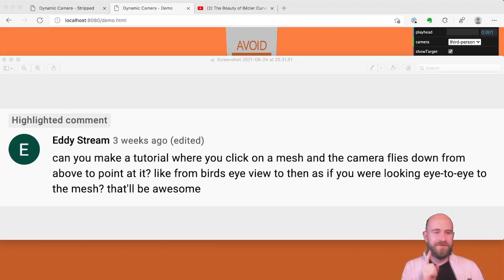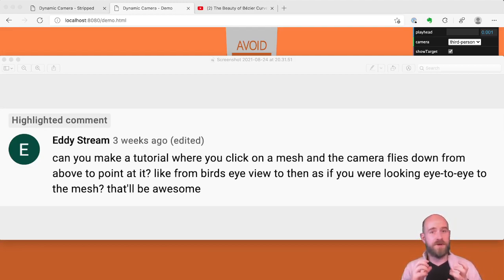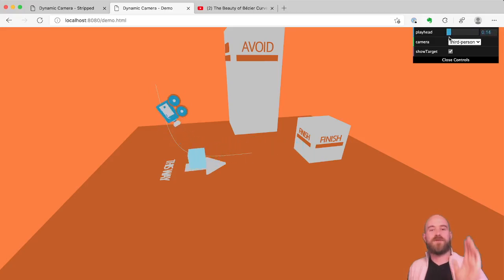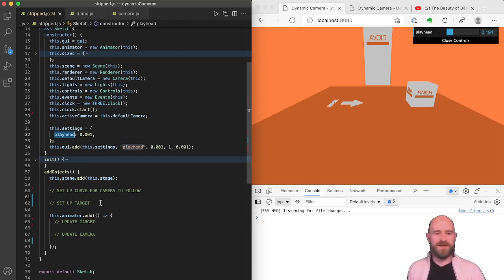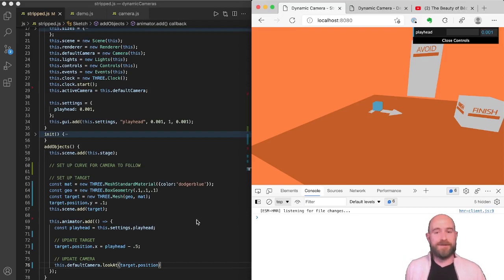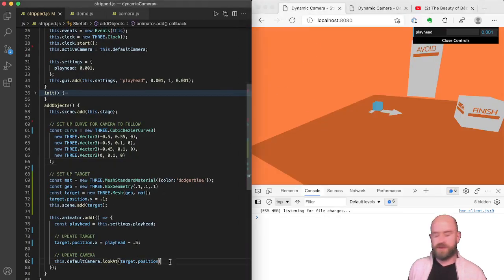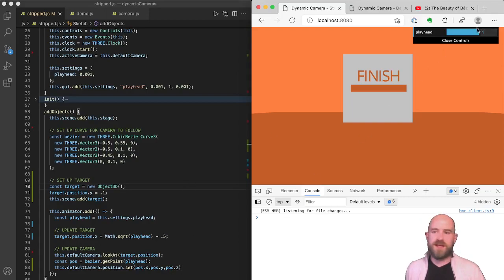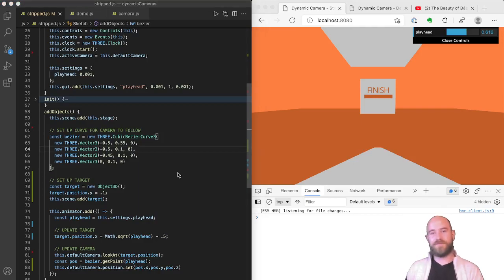ThreeJS - Dynamic Camera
I this video we learn how to control a camera that is initially looking from a birds-eye-view, swooping down to look directly at a mesh, using a bezier curve.